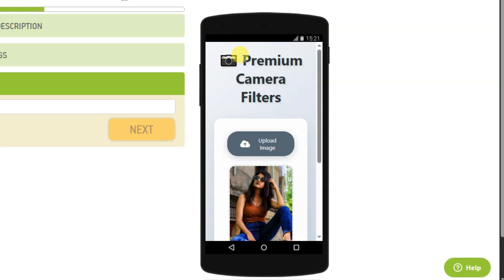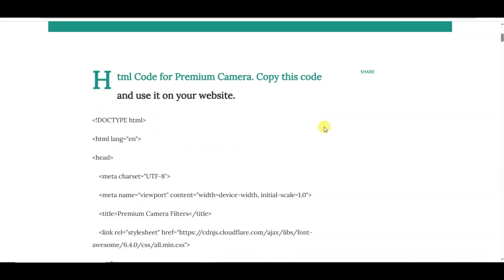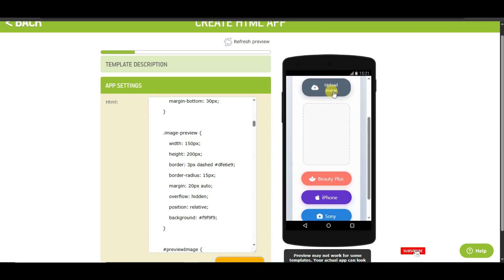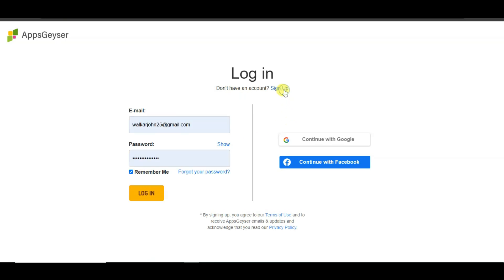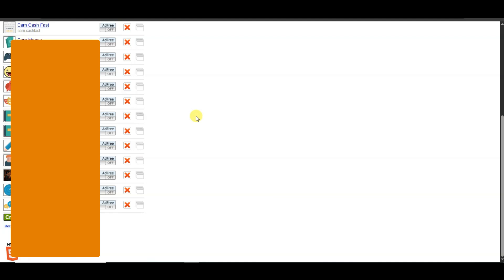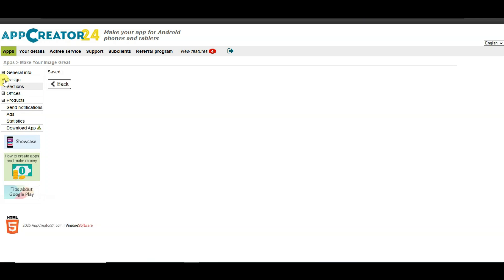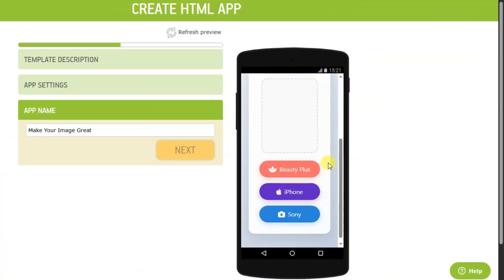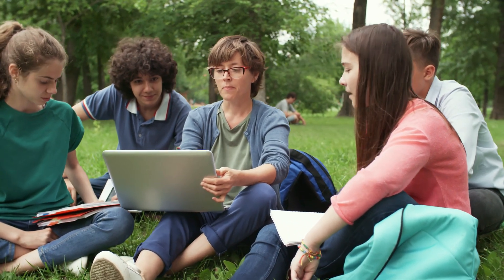AdMob - Create Full Camera Filter App No Coding Required (Guide)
Learn How to create full camera filter app without coding required. you can make app and monetize with admob. it is step by step guide. admob Create Full Camera Filter App No Coding Required